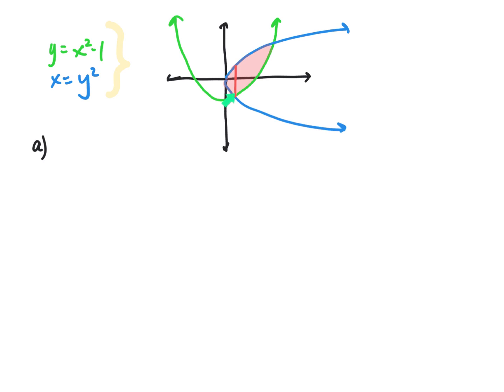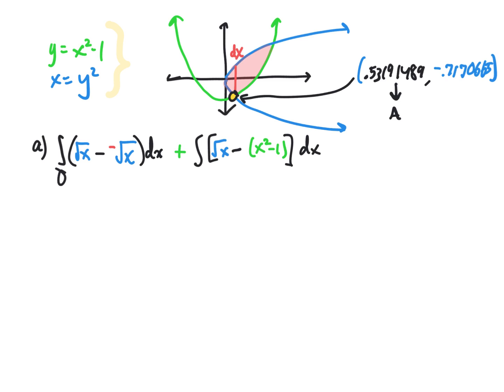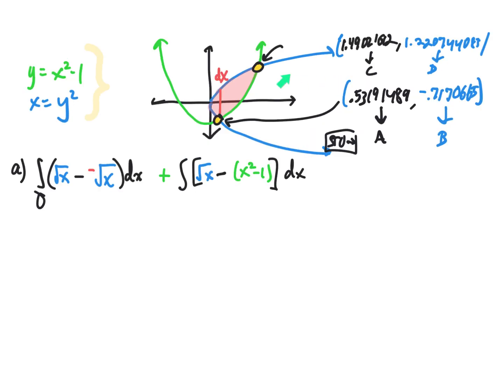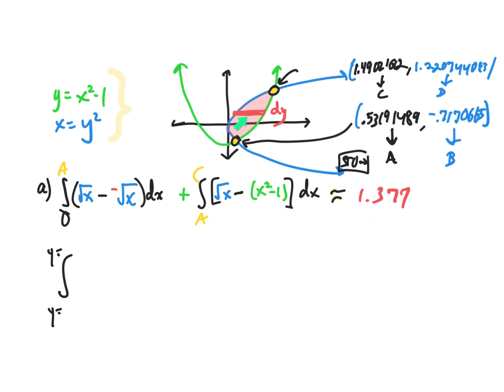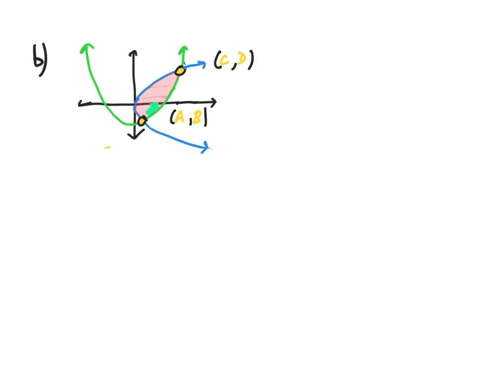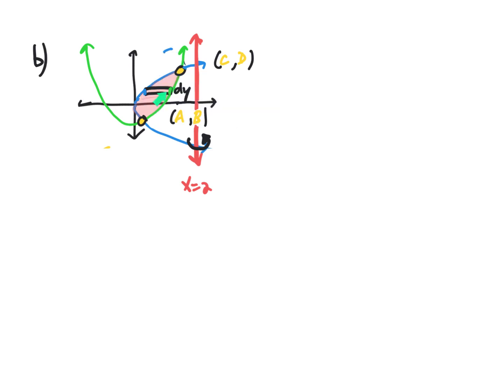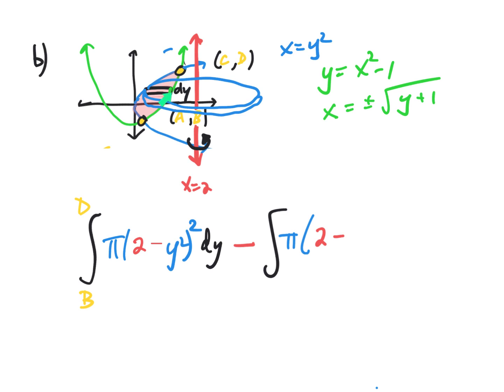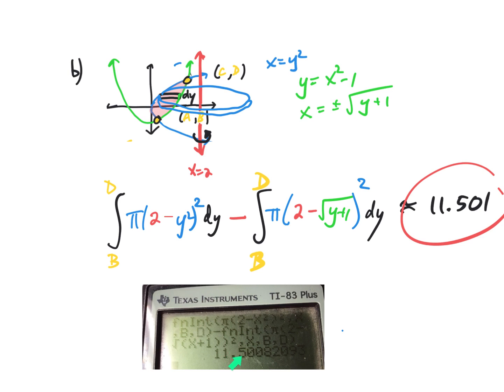Pg 453 12a and 12b